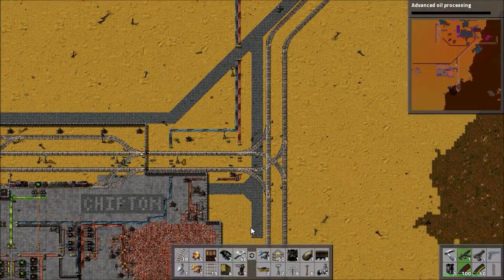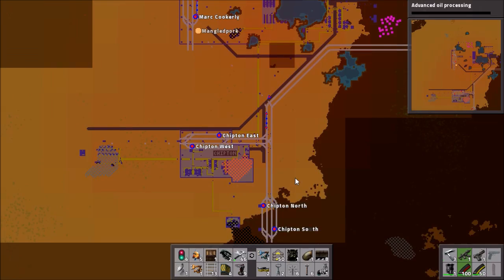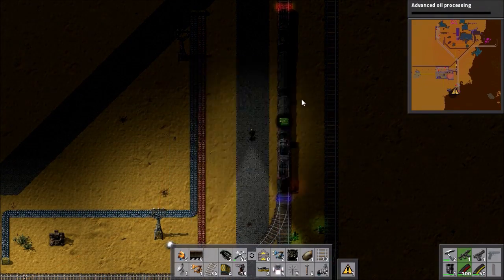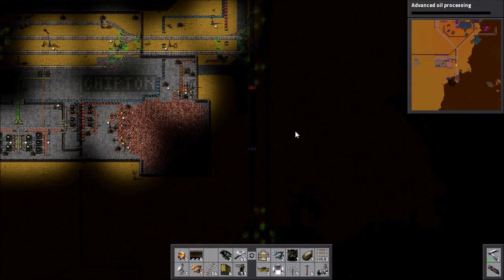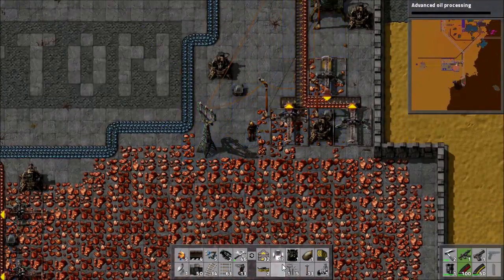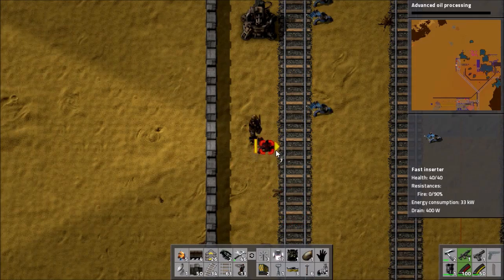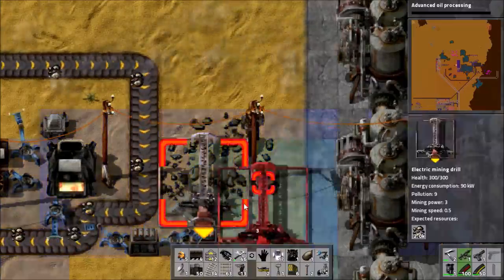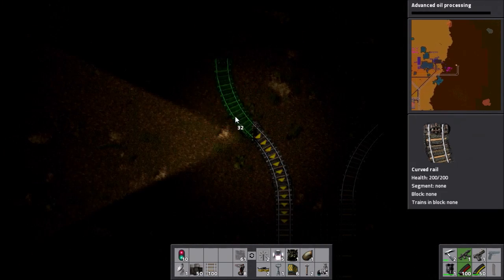Factorio Towns Ep#9: All The Live-long Day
With both the factory and the biters particularly quiet, Bentham can devote his time to building more rails and finally getting a train running between stations. His work on the rails extends to naming the south district of Chipton and setting up the station for a new, as-yet-unnamed town.